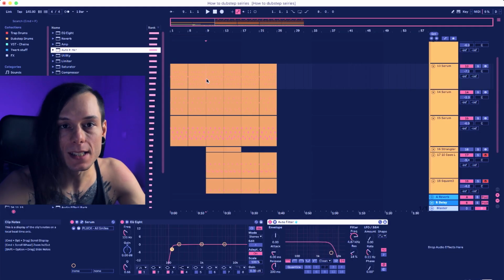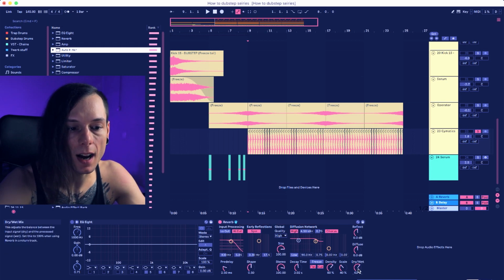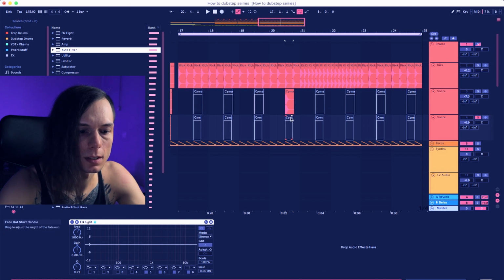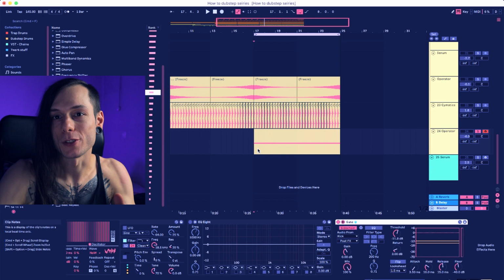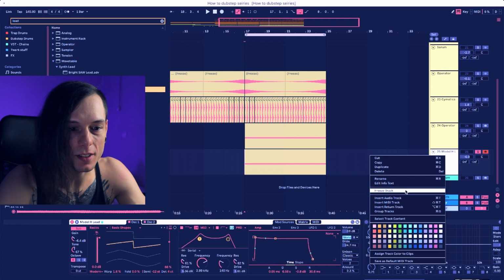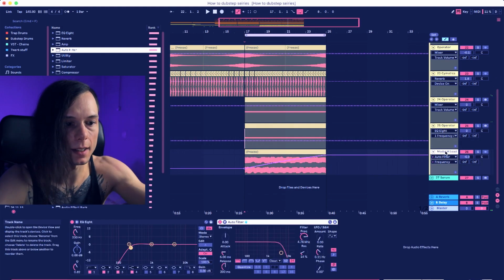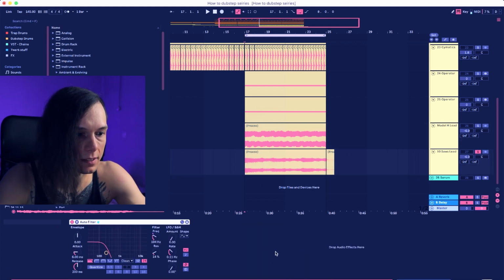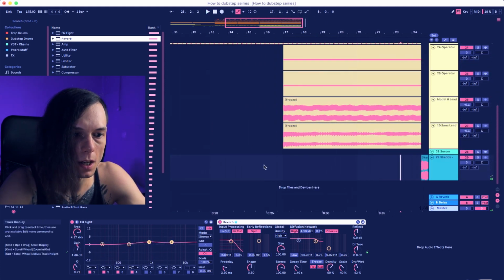How to Dubstep part 2: Buildup (Advance techniques for beginners)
Stream Black Ops on soundcloud and download the track along with the free sample pack.